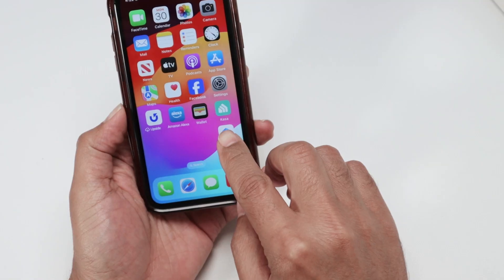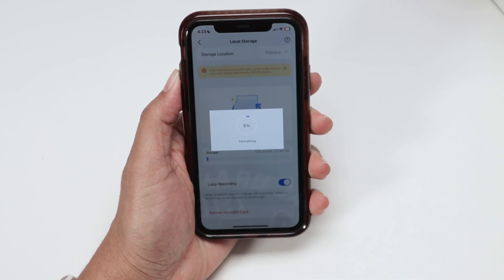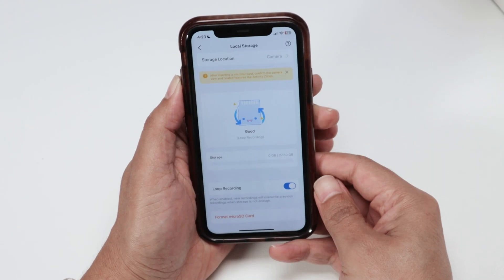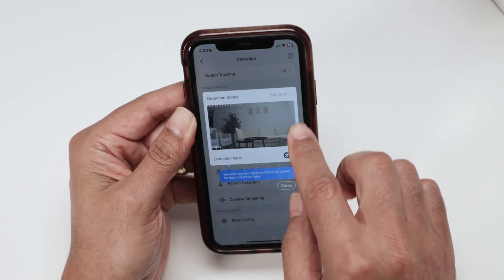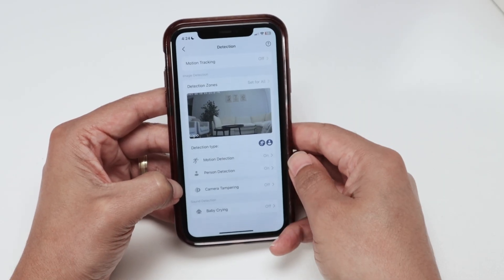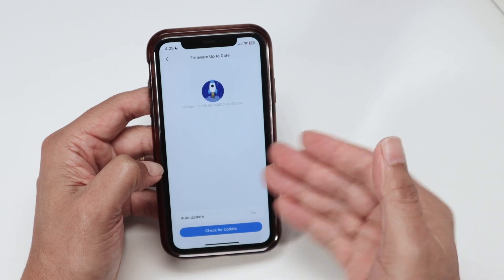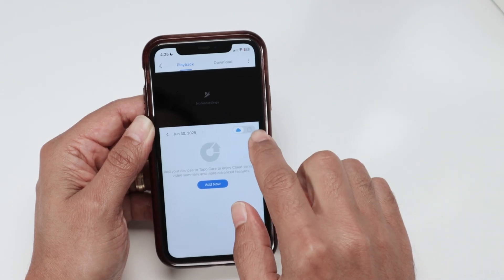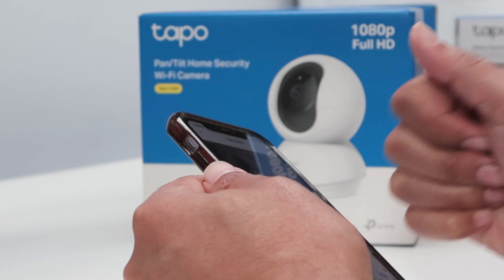Tapo C200 Not Recording? Here's How to Fix It Fast!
Are you facing issues with your Tapo C200 not recording videos to the SD card or cloud? In this step-by-step guide, we’ll show you exactly how to fix this problem and ensure your TP-Link Tapo camera is saving all your important footage.

✅ What you’ll learn in this video:

How to check if your Tapo C200 is recording correctly

The best microSD card types to use (avoid common mistakes!)

How to properly format the SD card using the Tapo App

Step-by-step walkthrough of Storage & Recording Settings

How to make your camera start recording after setup

Tips that also work for Tapo C100 users

📌 Whether you’re using the Tapo C200 or Tapo C100, this tutorial will help you troubleshoot and fix issues like:

Camera not saving footage

SD card not detected

Video recording not starting automatically

Make sure you use a fast and reliable SD card, and always format the card inside the app before starting your recordings. This ensures compatibility and avoids performance issues.

🎥 This tutorial uses the official TP-Link Tapo app, available for both Android and iOS. You’ll be guided through every step on your smartphone to ensure proper recording configuration.